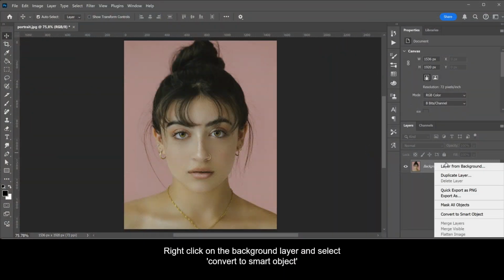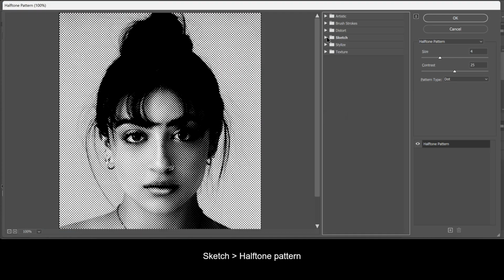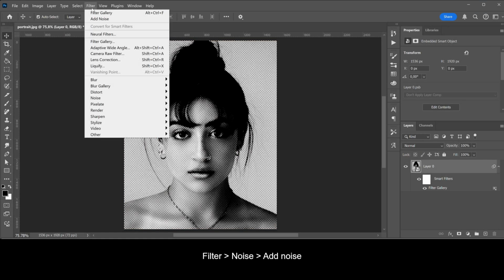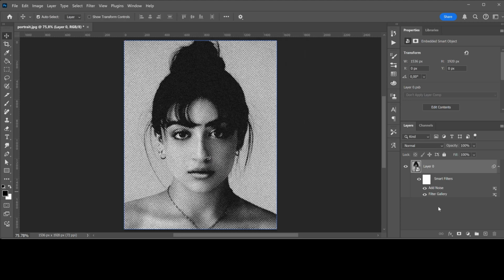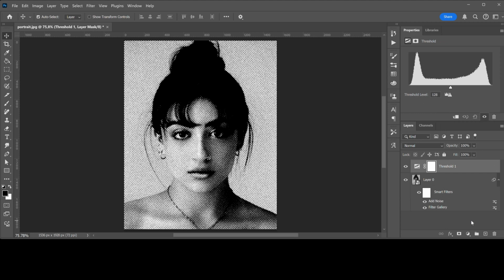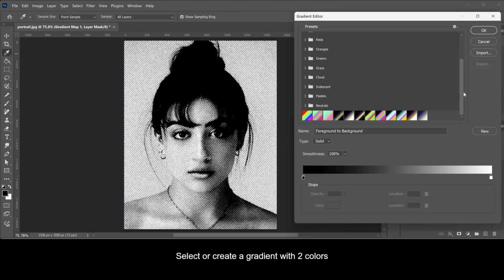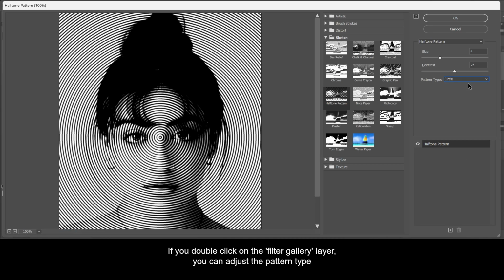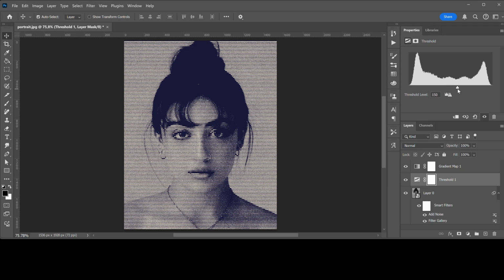Grainy halftone pattern portrait (dot, line or circle) with gradient map | PHOTOSHOP TUTORIAL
In this tutorial I'll show you how to add a grainy halftone pattern (dotted, line or circle) to your portrait photos with a duotone gradient map effect in Adobe Photoshop CC 2025.

What I cover in this video:
Step 1: Create halftone pattern
Step 2: Add noise
Step 3: Create threshold layer
Step 4: Add gradient map layer
Step 5: Adjust halftone pattern and threshold level (optional)